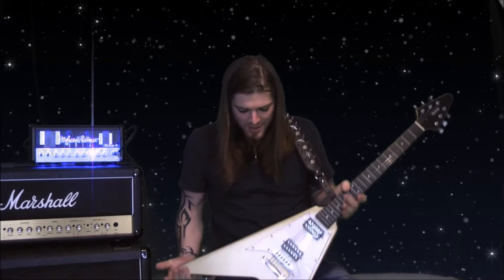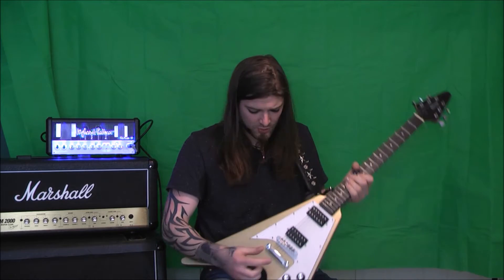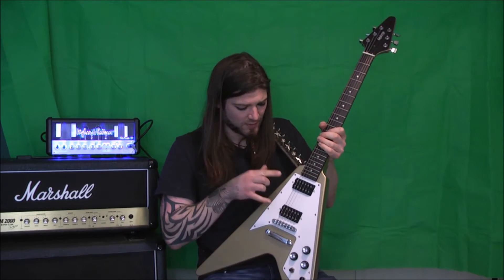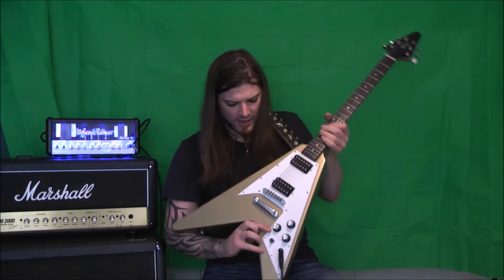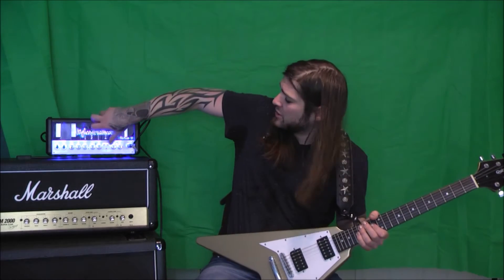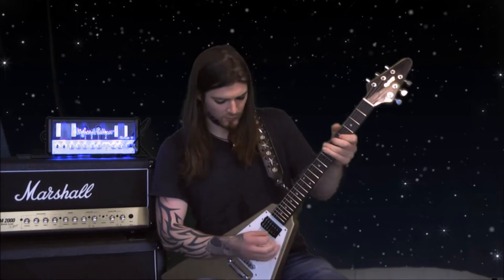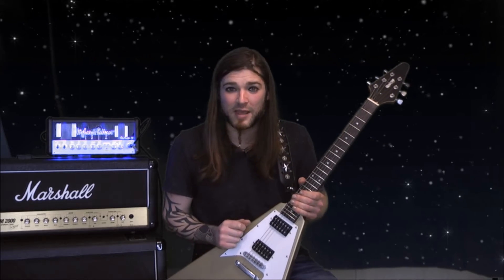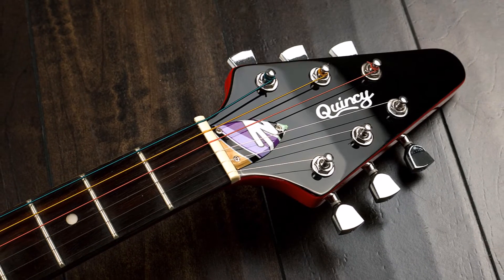Texas by Quincy Flying V Style Electric Guitar Review by JimmyB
Also available from Amazon, Reverb and Ebay

Reviewed by JimmyB from the awesome 'Twisted Halo' be sure to check them out for some fresh new music